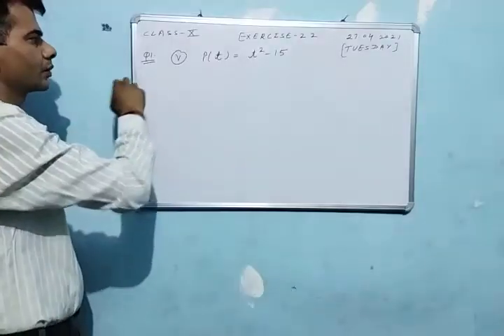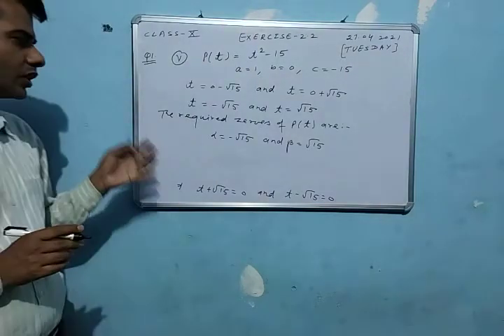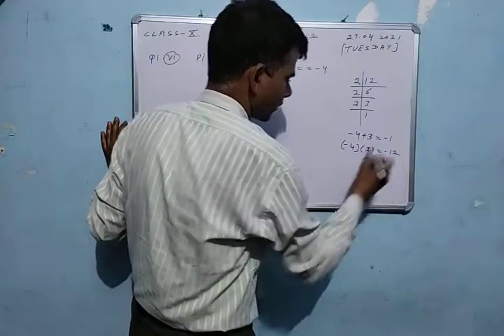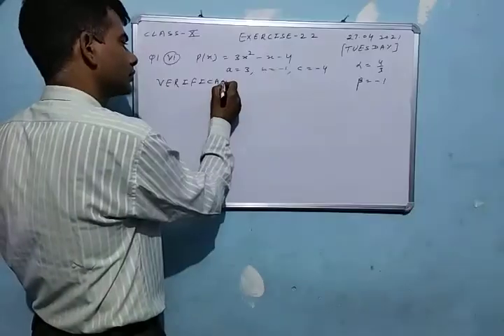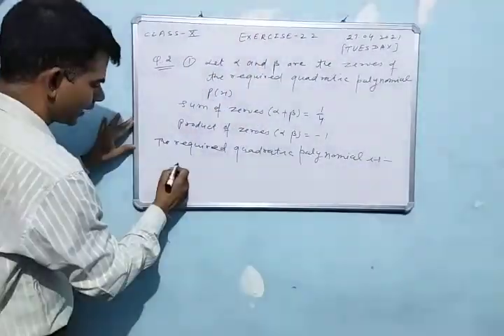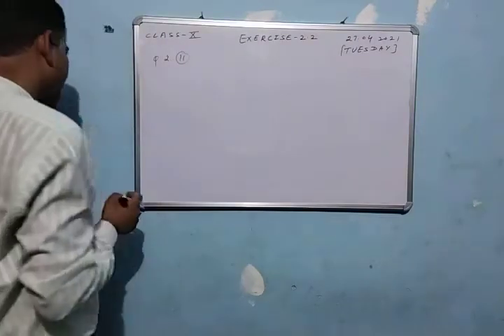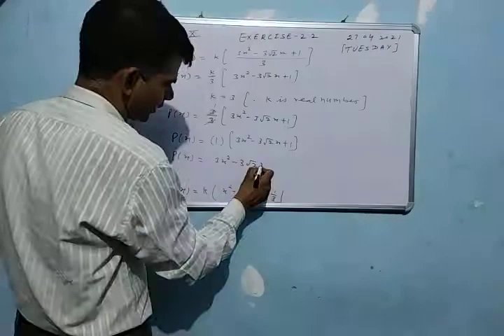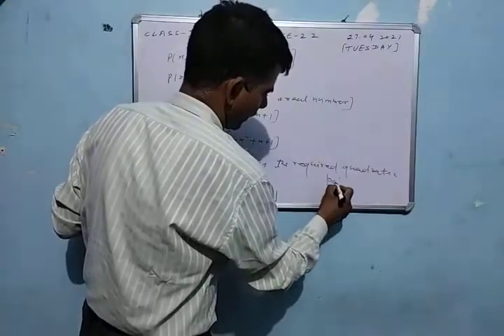Date:27/04/2021(Tuesday), Class-10th-Maths, Topic- Exercise-2. 2-Q(1, 2)